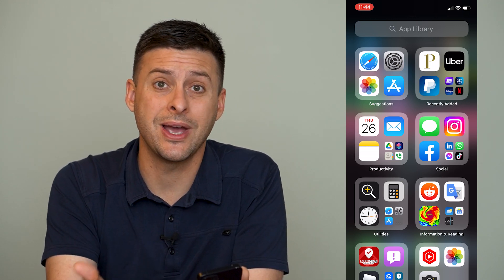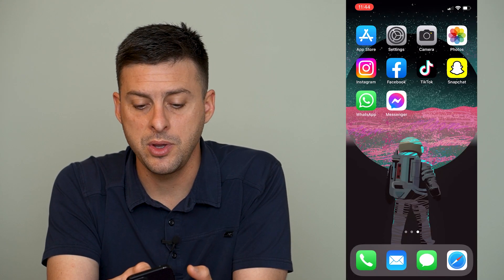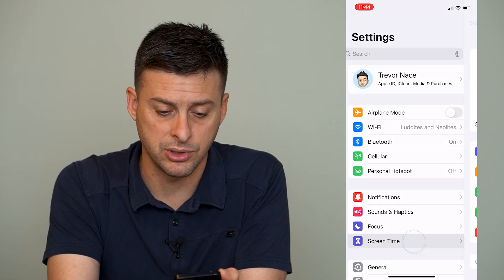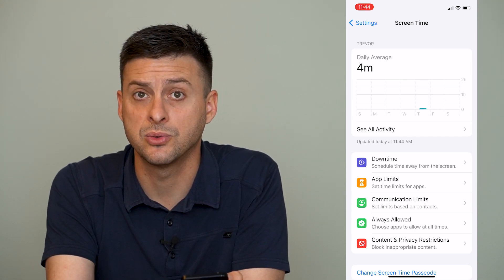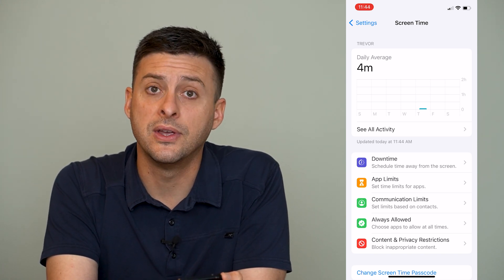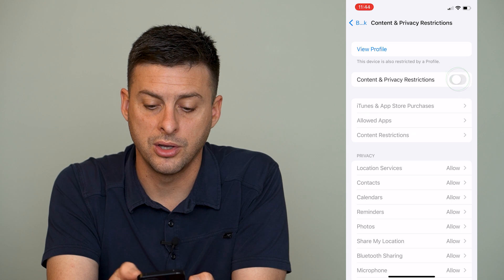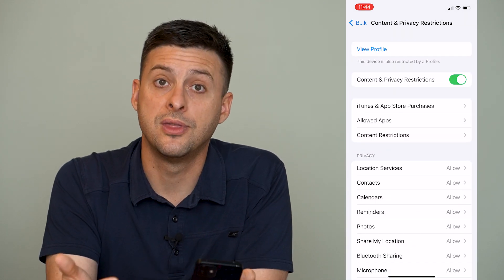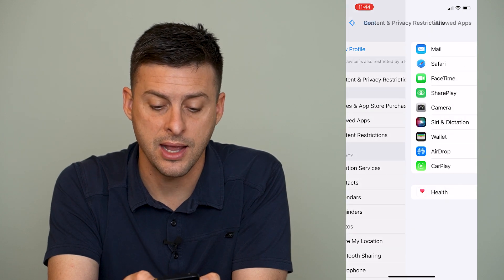How To Delete Safari From iPhone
Let's delete the Safari app from your iPhone if you don't use Safari but prefer a different web browser like Google Chrome.